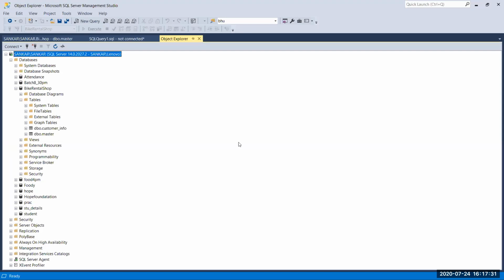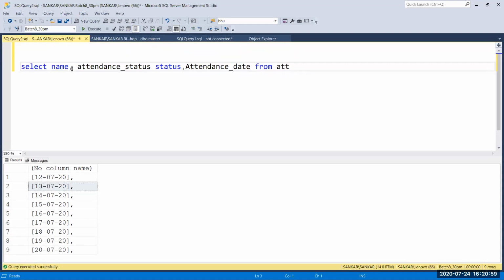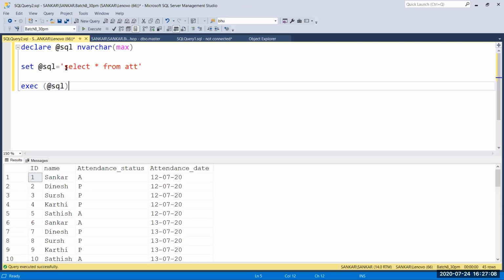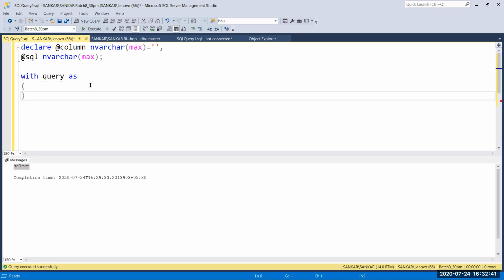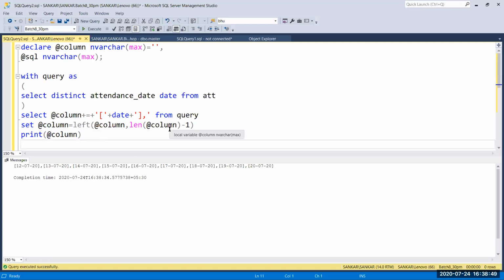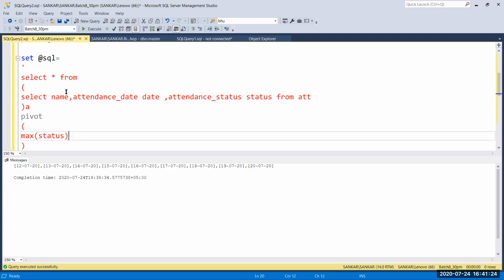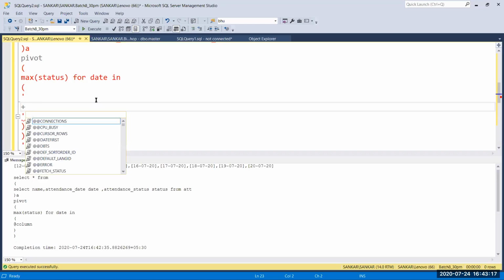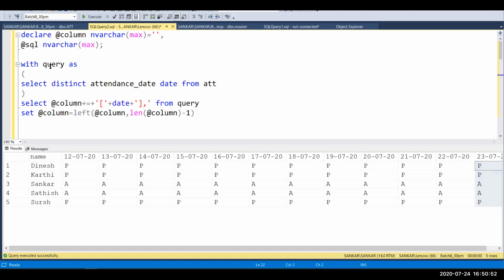Class 29 ( 4 pm batch ) MSSQL Dynamic pivot table